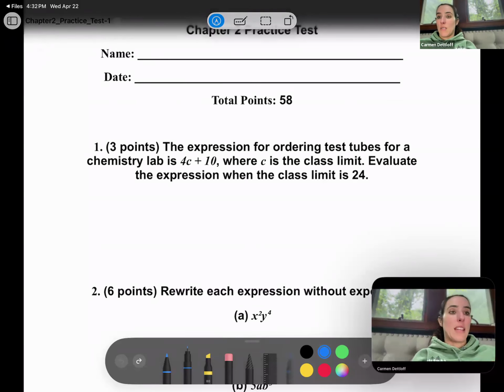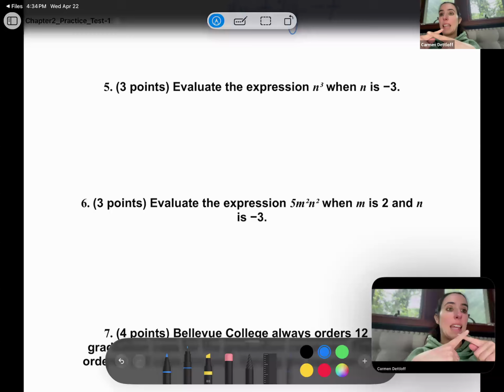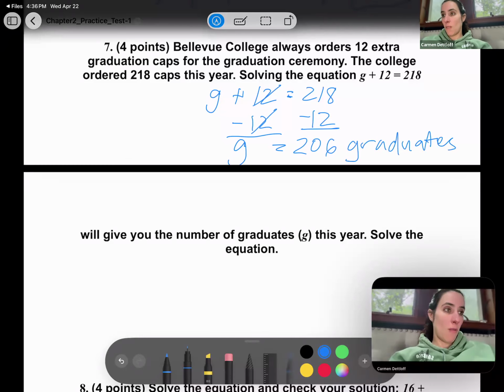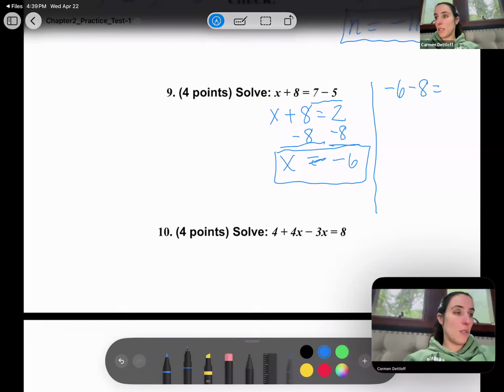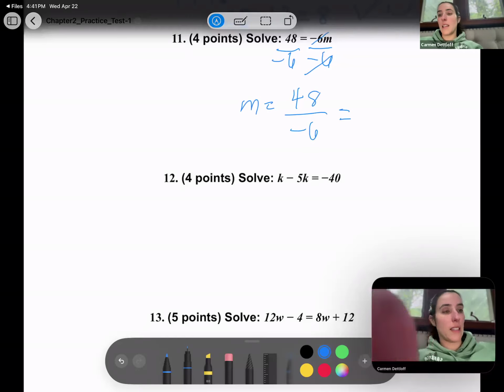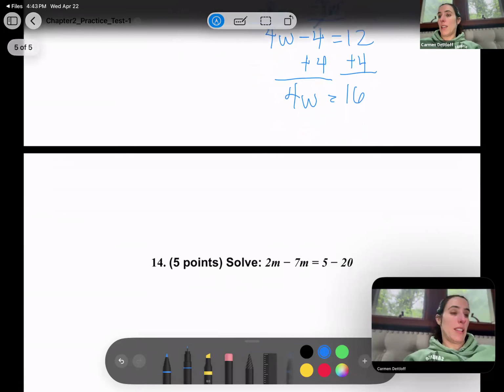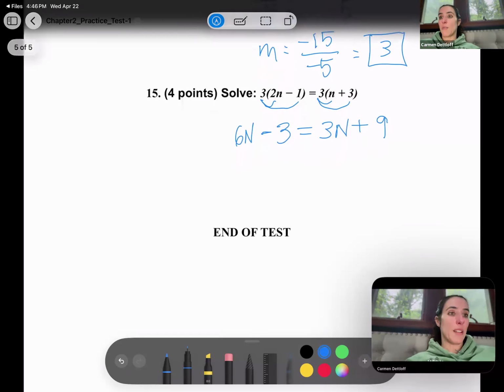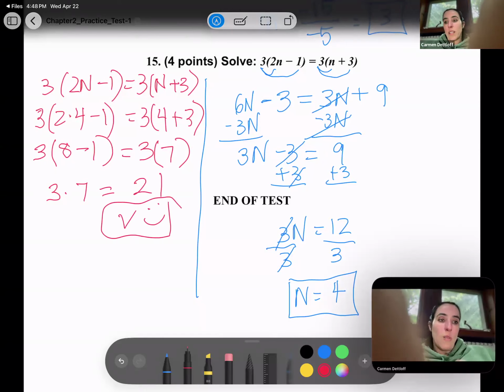Math 076 Chapter 2 Practice Test Review